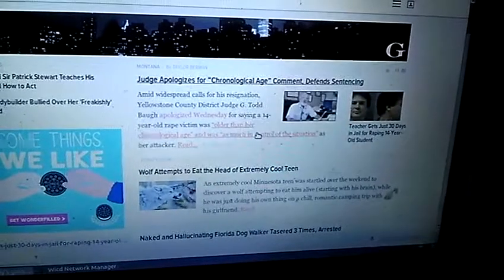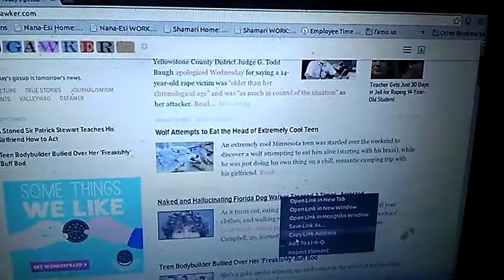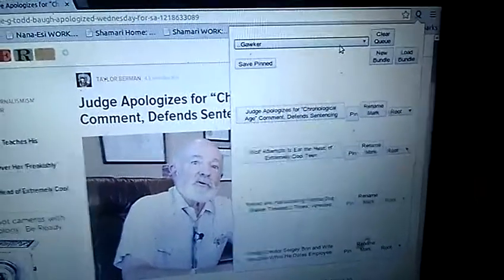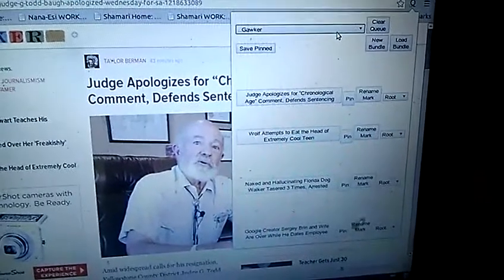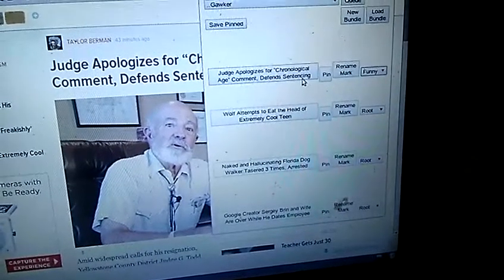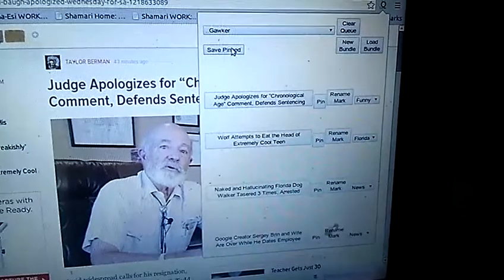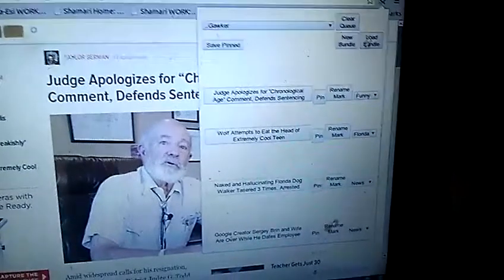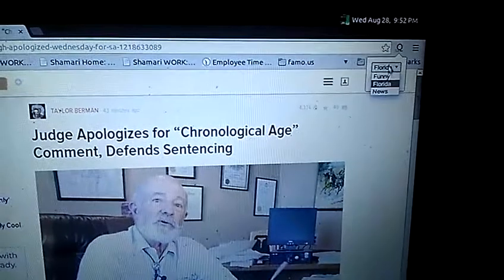Blundle demonstration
Short video demonstrating some use cases for my project called blundle